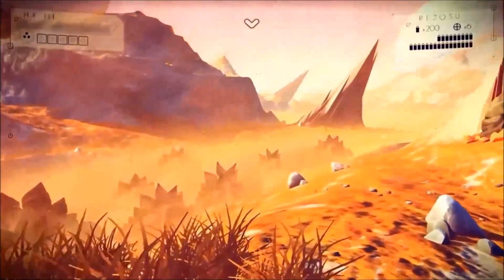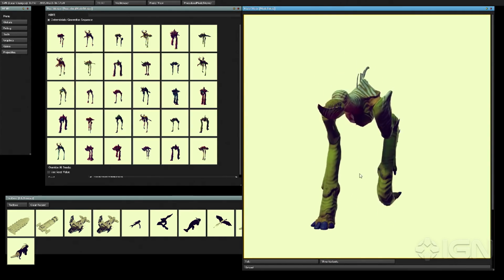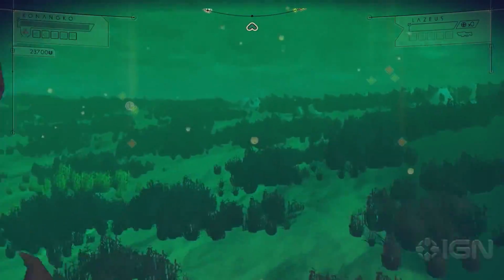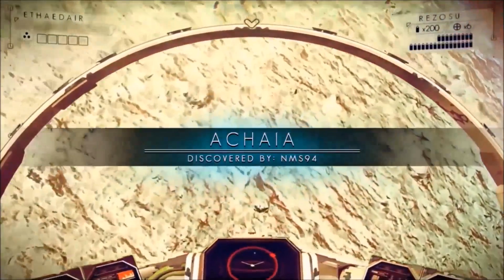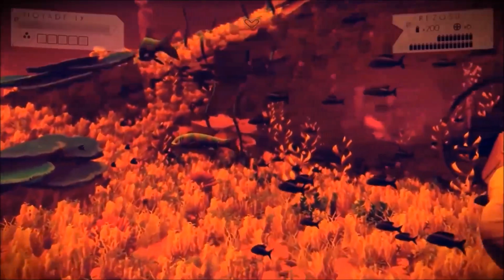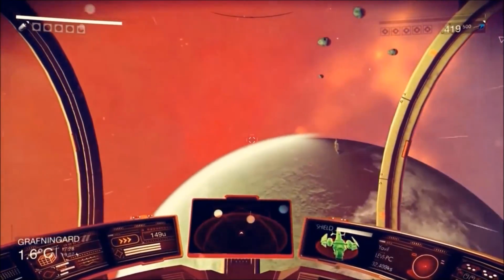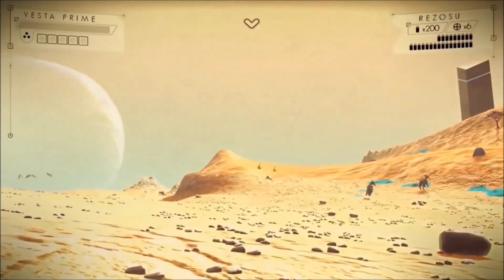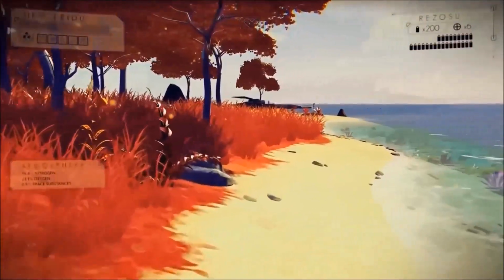ANIMALS/CREATURES - No Man's Sky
We talk about anything and everything regarding animals/creatures in No Man's Sky! Everything from how big they can be, to if you can take them into space with you! Before you get excited, you can't...

No Man's Sky PlayStation Communities:
-The Outer Edge: No Man's Sky Community
-The No Man's Sky Atlas